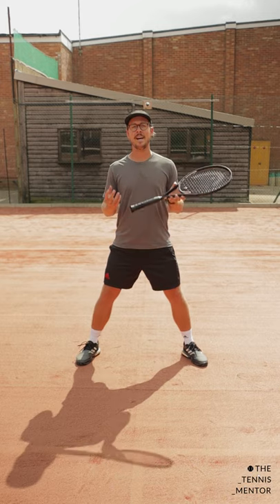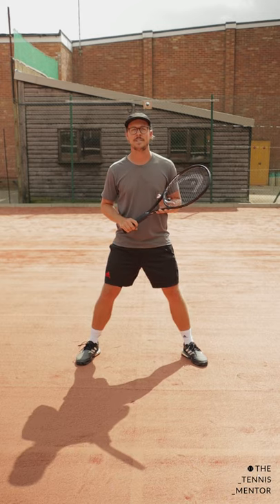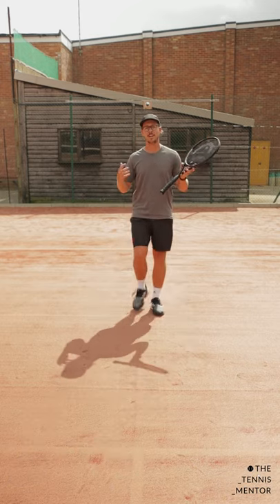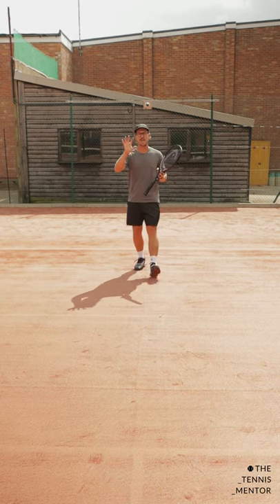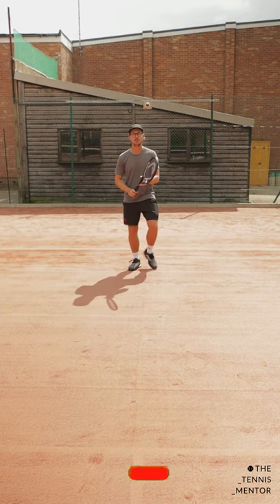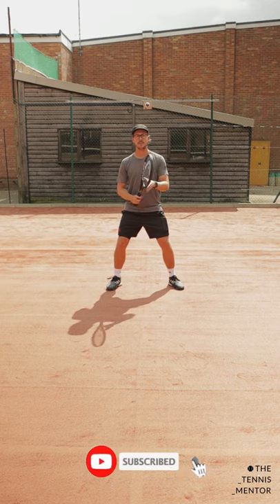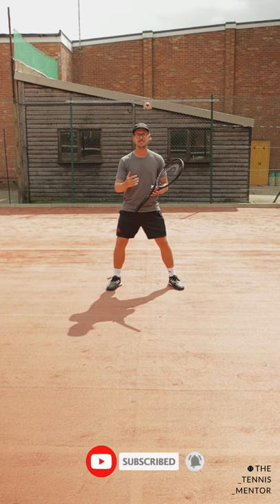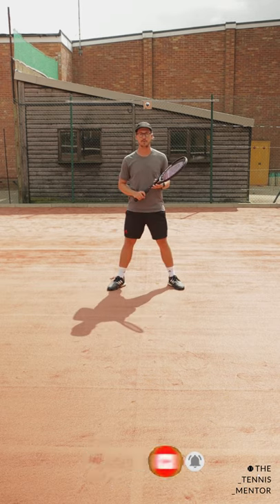Timing The Split Step - 1 Minute Tennis Lesson (Ep.67)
In this video I give you a quick tip for Better timing on your split steps.

MY GEAR

Many thanks 😊